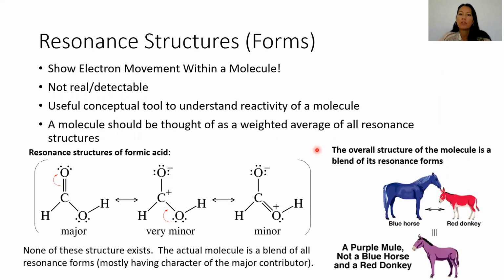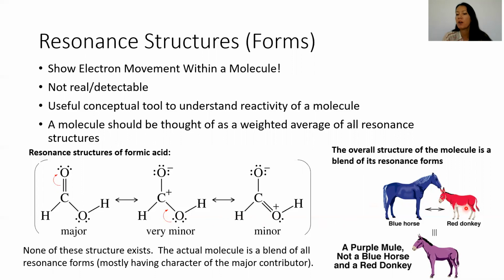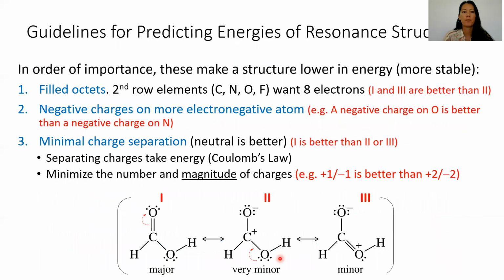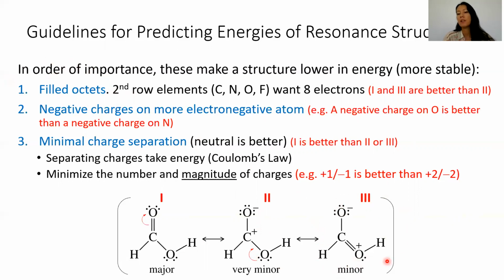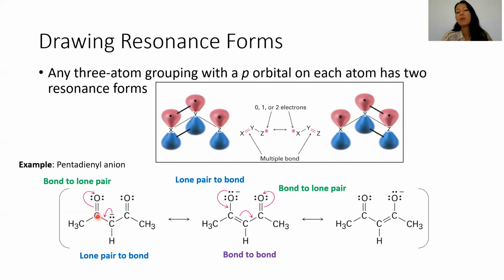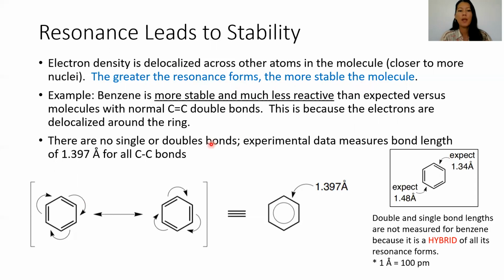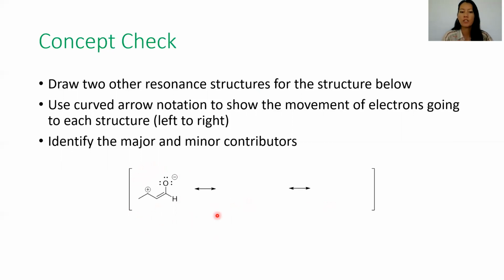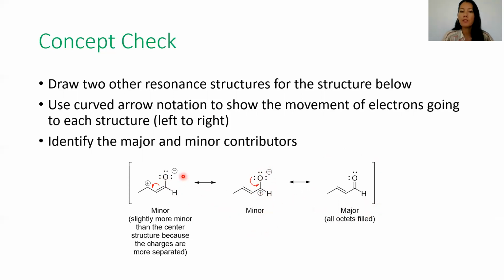CHEM201 Ch 2 Resonance Part 2